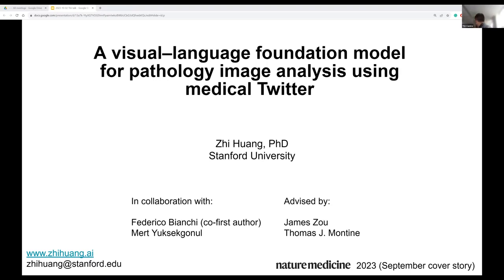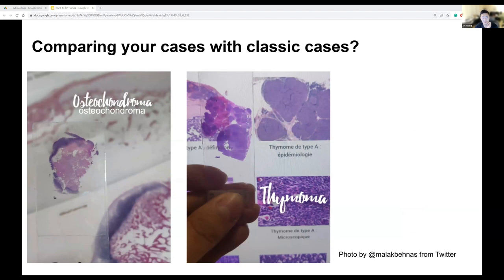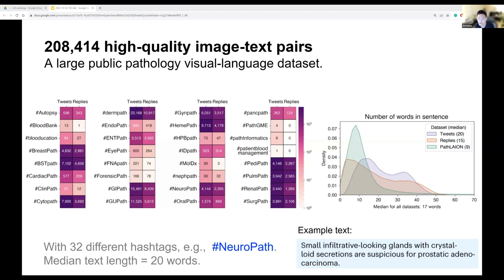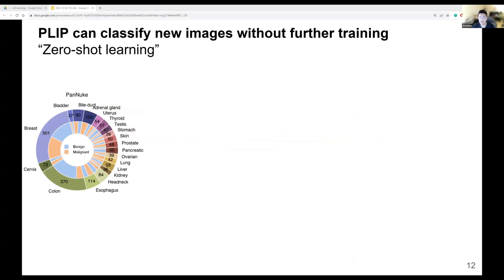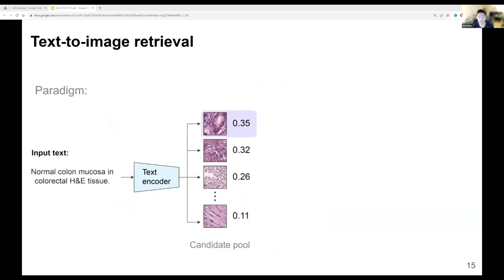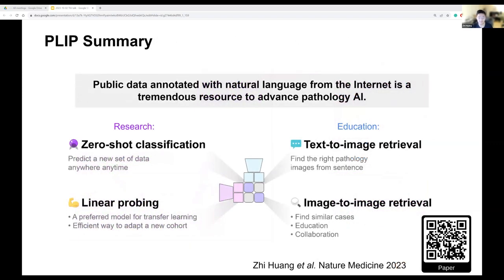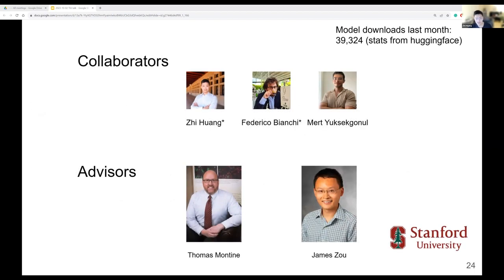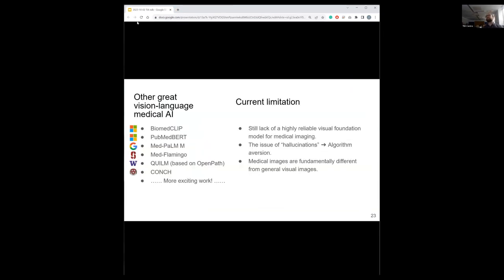A visual–language foundation model for pathology using medical Twitter: Zhi Huang, 02/10/23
TIA Centre Seminar Series: Dr. Zhi Huang

Full Title: A visual–language foundation model for pathology image analysis using medical Twitter

Abstract: The lack of annotated publicly available medical images is a major barrier for computational research and education innovations. At the same time, many de-identified images and much knowledge are shared by clinicians on public forums such as medical Twitter. Here we harness these crowd platforms to curate OpenPath, a large dataset of 208,414 pathology images paired with natural language descriptions. We demonstrate the value of this resource by developing pathology language–image pretraining (PLIP), a multimodal artificial intelligence with both image and text understanding, which is trained on OpenPath. PLIP achieves state-of-the-art performances for classifying new pathology images across four external datasets: for zero-shot classification, PLIP achieves F1 scores of 0.565–0.832 compared to F1 scores of 0.030–0.481 for previous contrastive language–image pretrained model. Training a simple supervised classifier on top of PLIP embeddings also achieves 2.5% improvement in F1 scores compared to using other supervised model embeddings. Moreover, PLIP enables users to retrieve similar cases by either image or natural language search, greatly facilitating knowledge sharing. Our approach demonstrates that publicly shared medical information is a tremendous resource that can be harnessed to develop medical artificial intelligence for enhancing diagnosis, knowledge sharing and education.